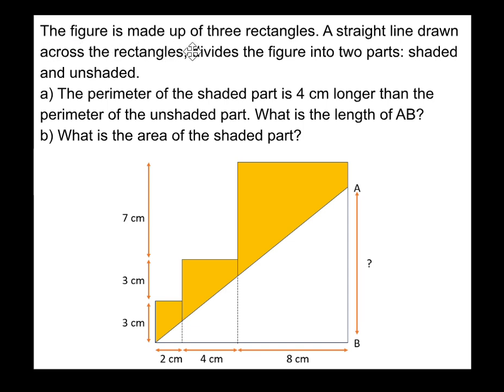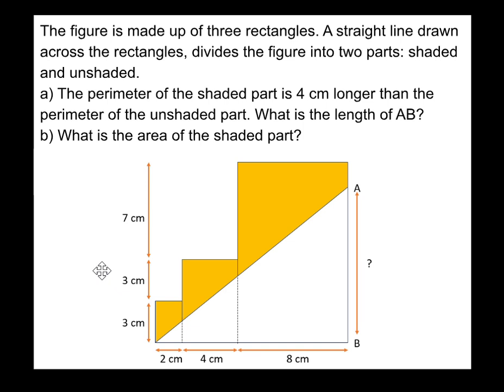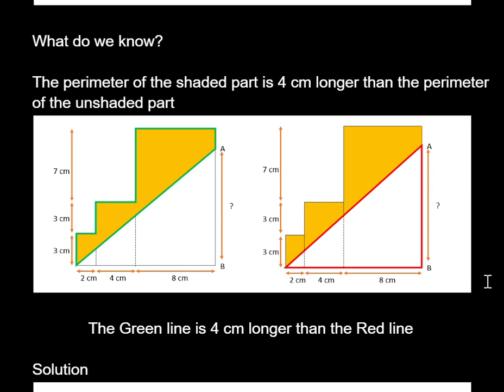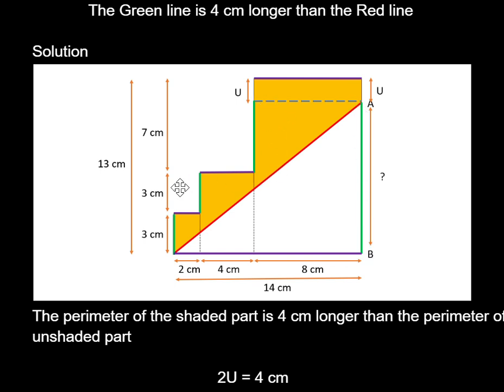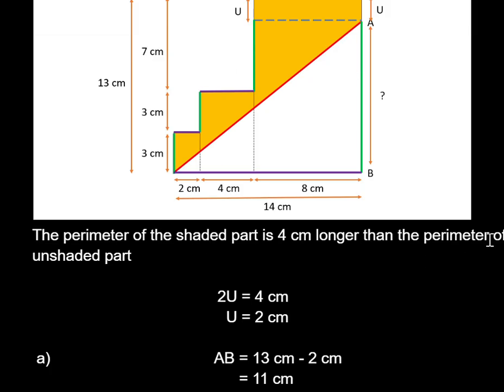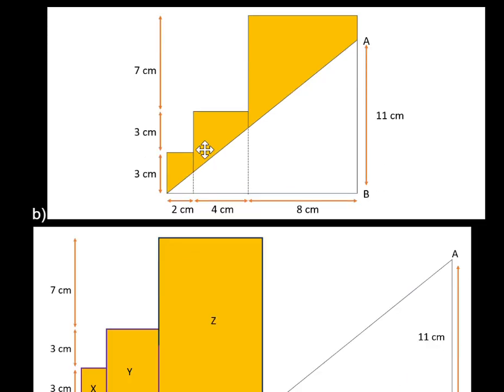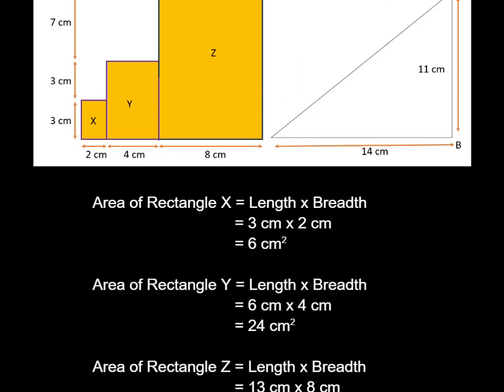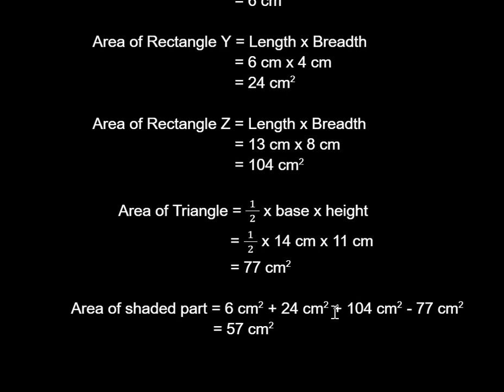[Triangle PSLE] The figure is made up of three rectangles.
The figure is made up of three rectangles. A straight line drawn across the rectangles, divides the figure into two parts: shaded and unshaded.

a) The perimeter of the shaded part is 4 cm longer than the perimeter of the unshaded part. What is the length of AB?

b) What is the area of the shaded part?